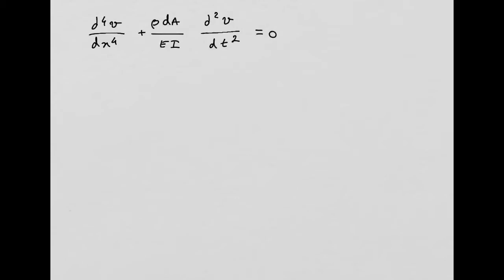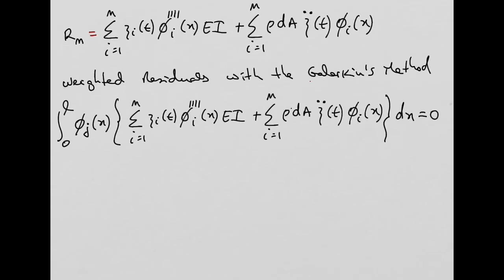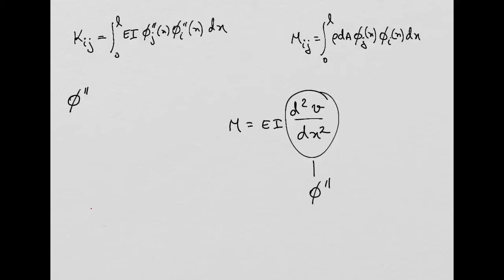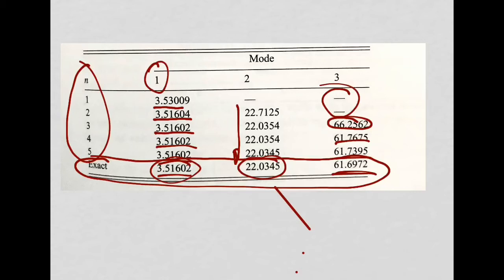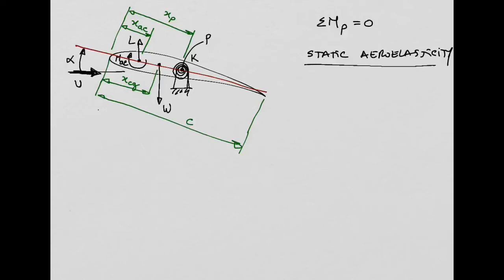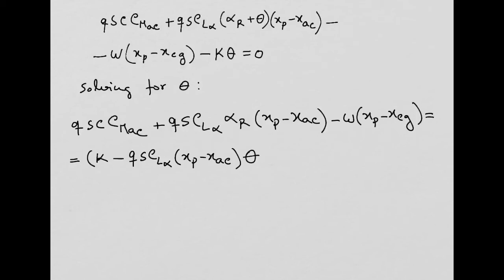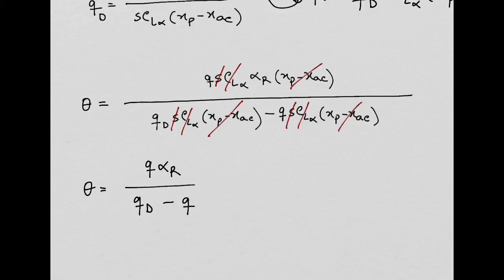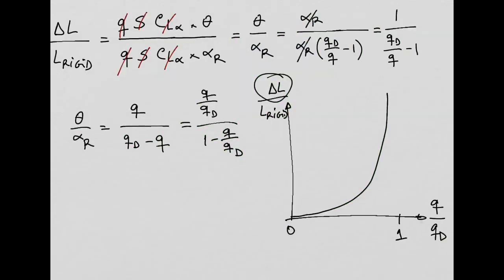Static Aeroelasticity - Divergence